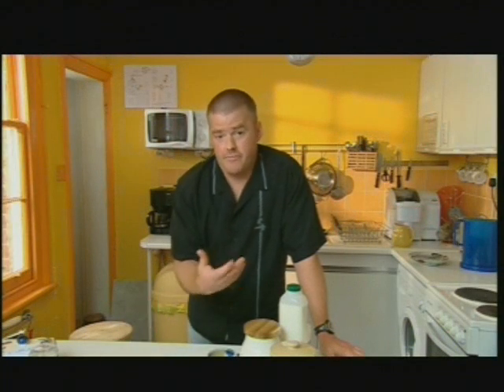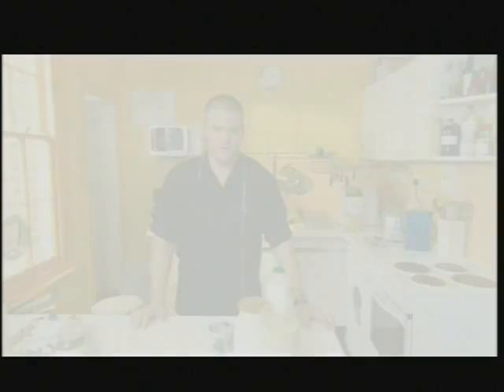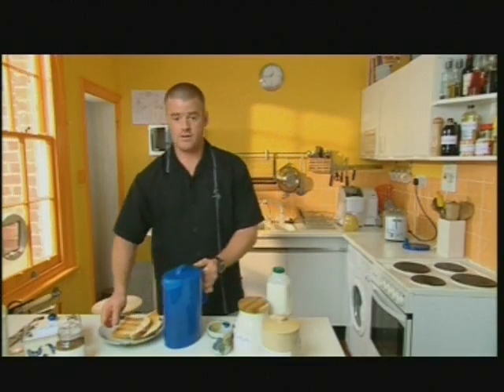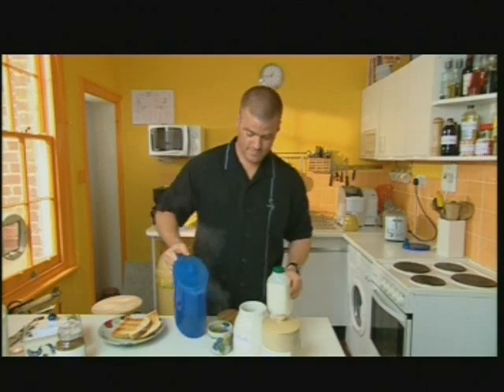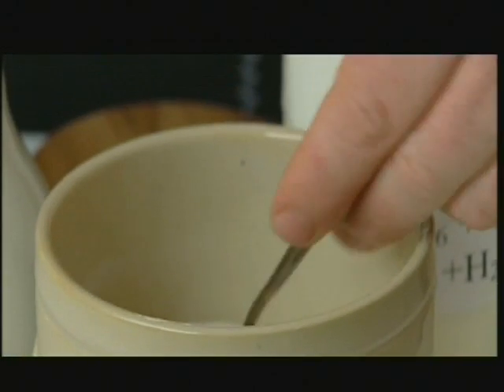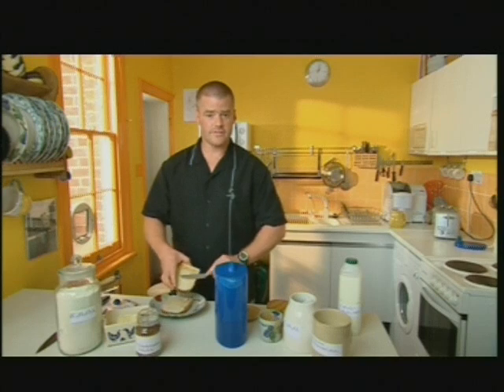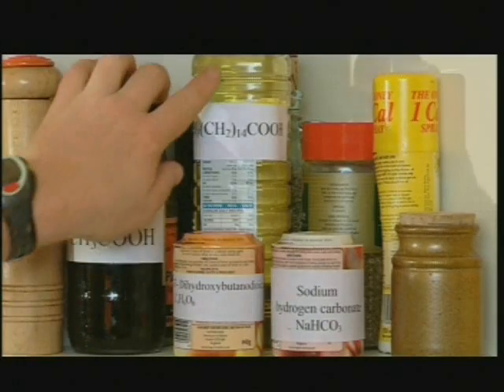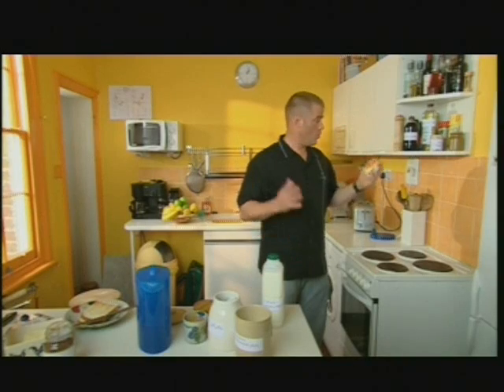Keuken Chemie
Hston Blumnthal vertelt dat al ons eten bestaat uit chemische componenten..